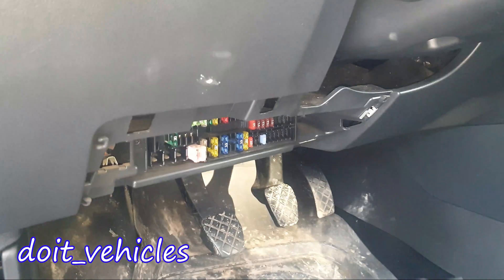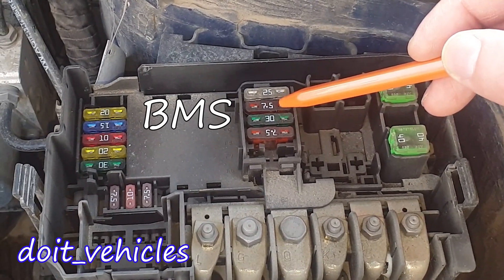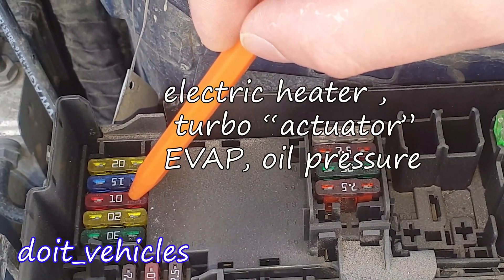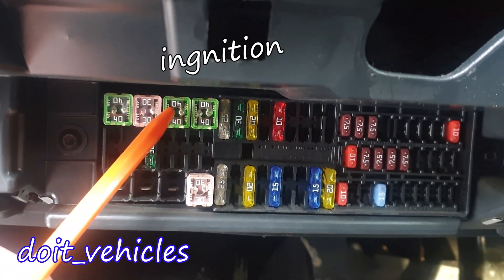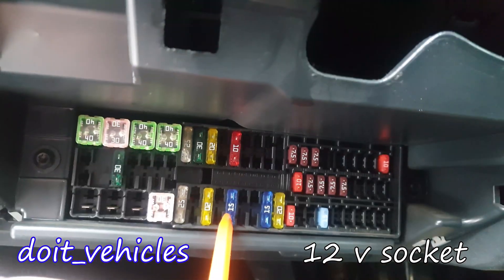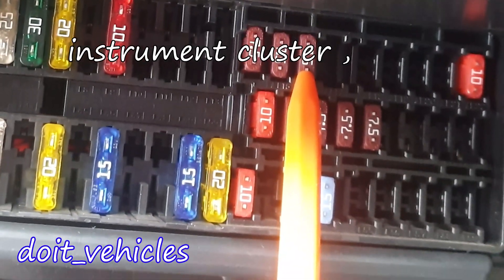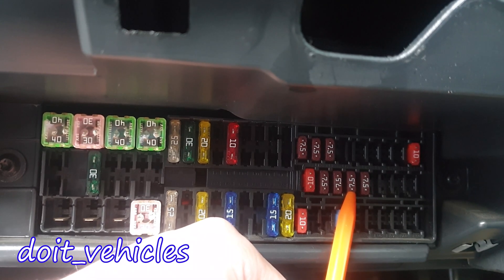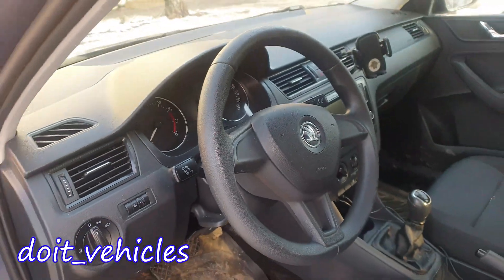Skoda Rapid 1.4 TSI , Fuse Box Diagram - Layout - Location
Short video with the presentation of the fuse boxes from this Skoda Rapid 1.4 TSI . Important components like AC , headlights , fuel pump , ECU